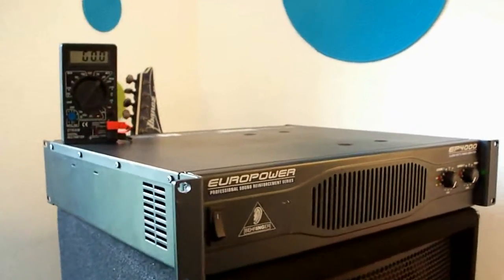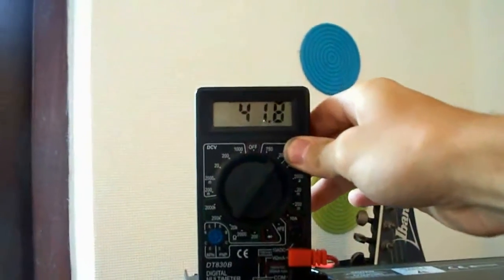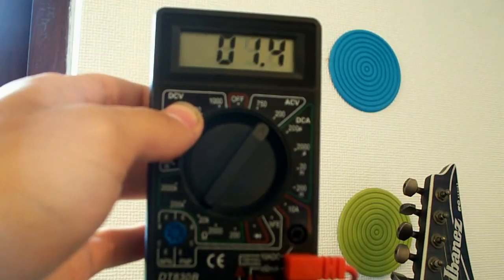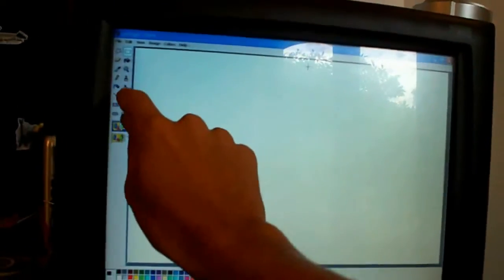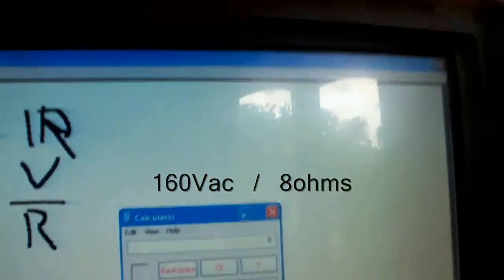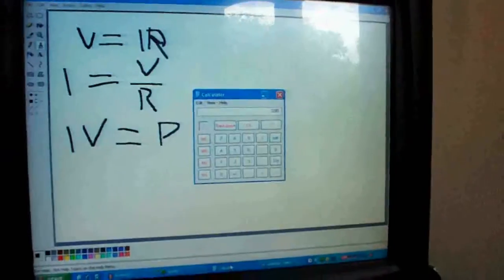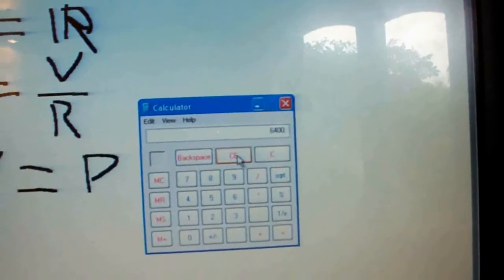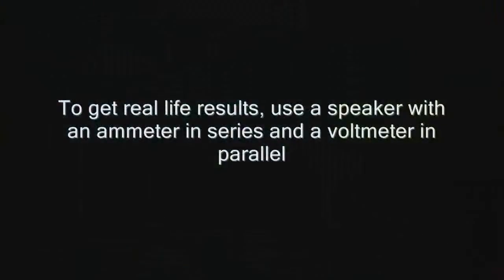Amp more powerful than Wall Socket (US) - 160V Unclipped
with a 50hz sine wave this amp can drive up to 161Vac unclipped, and over 190V of square wave power. Daymn! You could produce more subwoofer blowing power than a US wall socket, and at whatever frequency you want. This amp consumes 2400W from a UK wall socket (230V). It makes my studio lights dimm which are on a separate high current circuit. If powered up in some houses it would trigger the RCD. Currently using one channel to power an 18" celestion subwoofer, 8ohms, 1000W. It hardly notices its there,